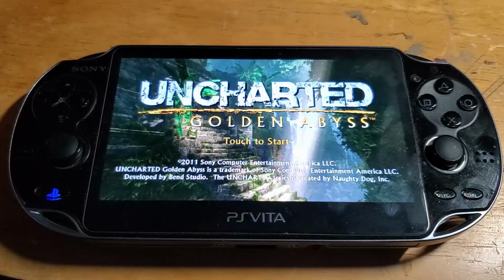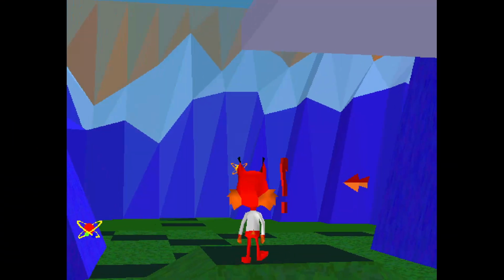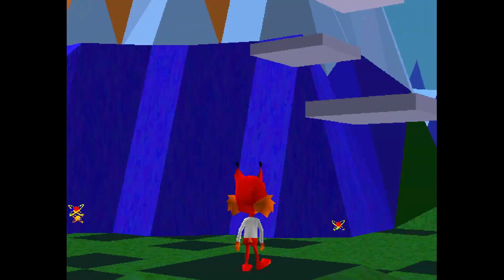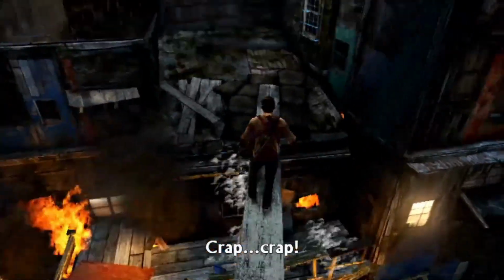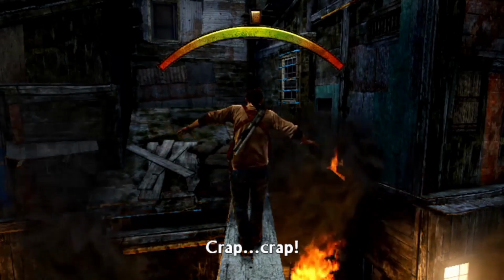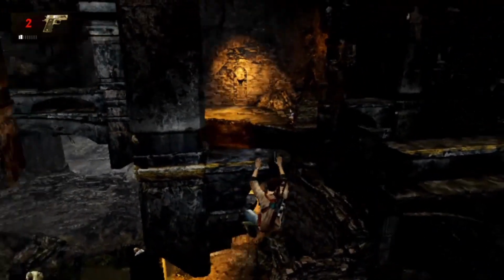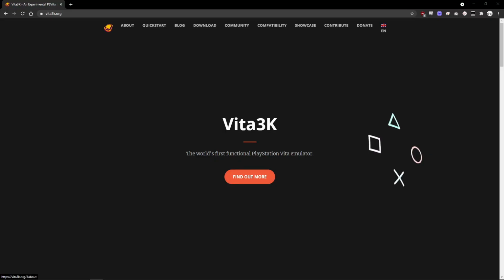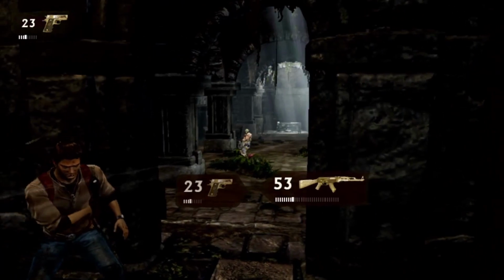Uncharted Golden Abyss (Vita Review)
A coworker of mine told me to try out the Uncharted Series so I did. on PS Vita